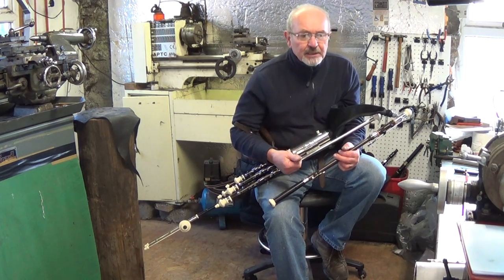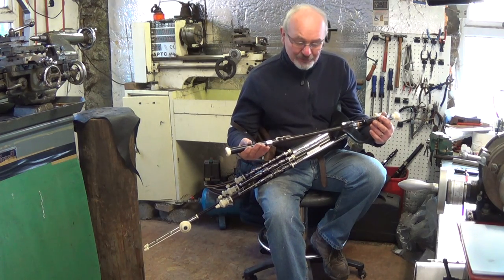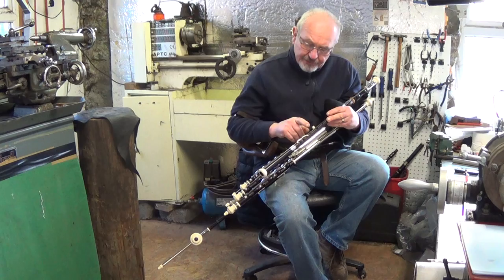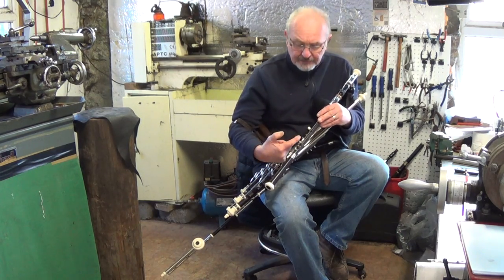PASTORAL BAGPIPES; The third in a series of videos documenting my design and development of the Pastoral Chanter in late 2014